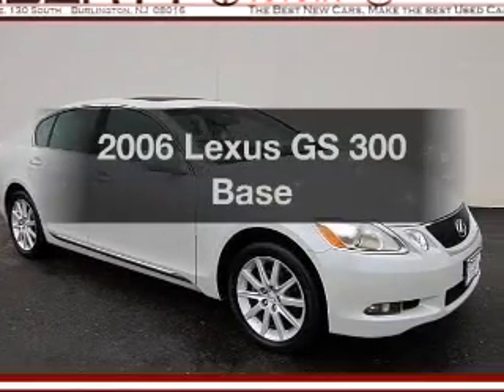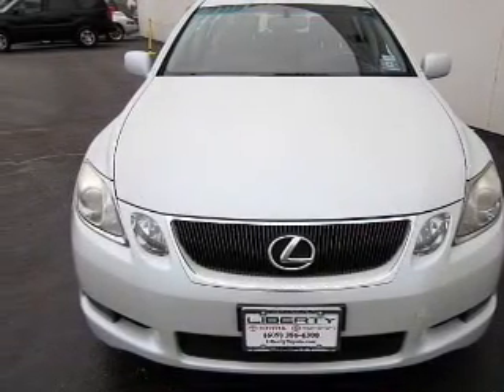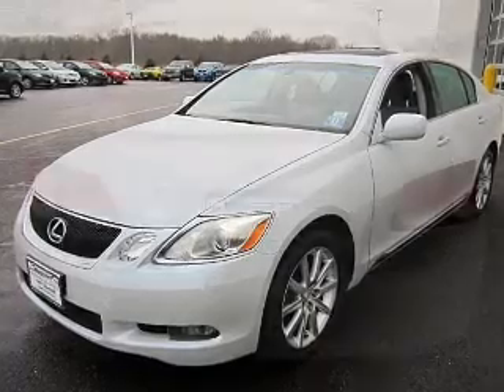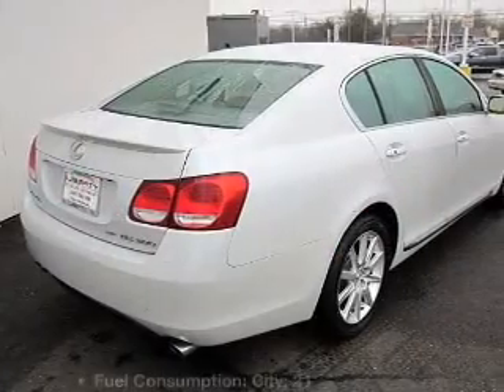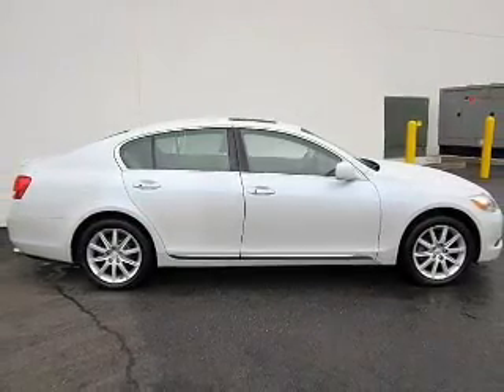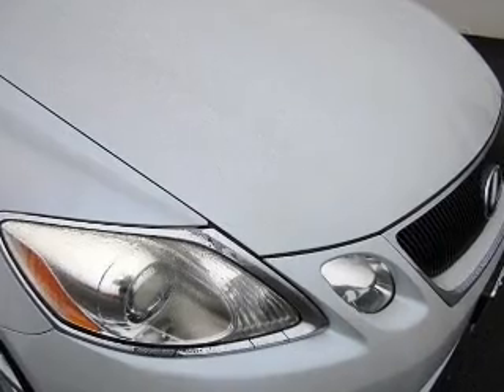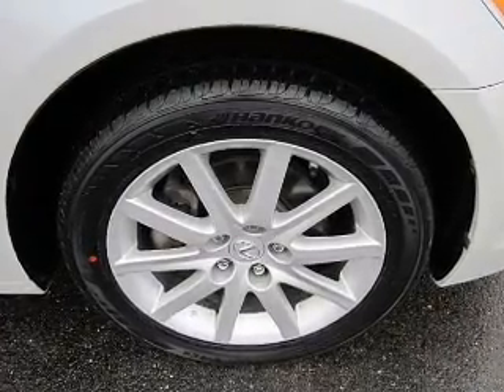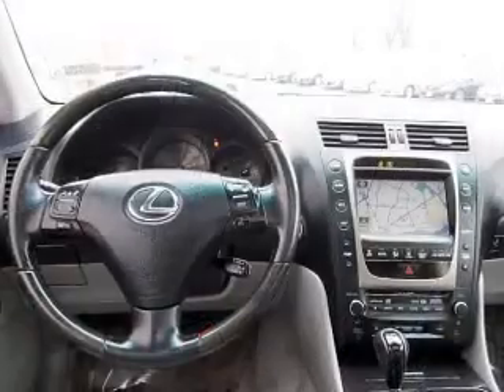2006 Lexus GS 300 - Burlington NJ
Year: 2006
Make: Lexus
Model: GS 300
Trim: Base
Engine: 3.0 liter 6 cylinder 24 valve
Transmission: 6-Speed Automatic
Color: Glacier Frost Mica
Mileage: 104746
Address:
4397 Rt 130 S